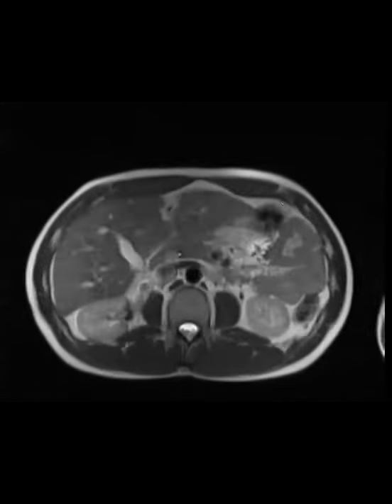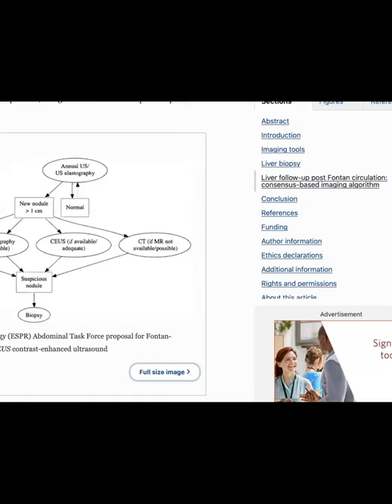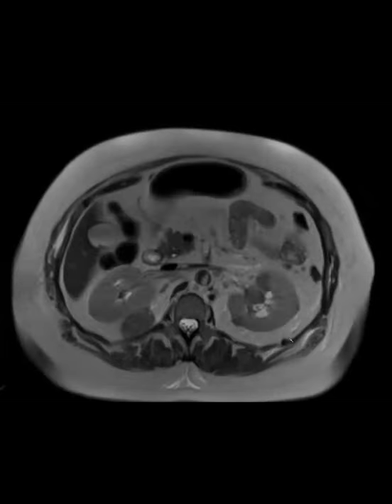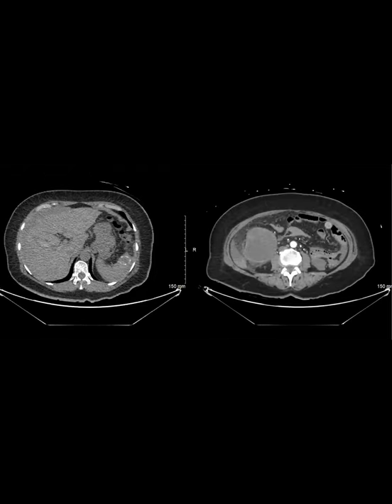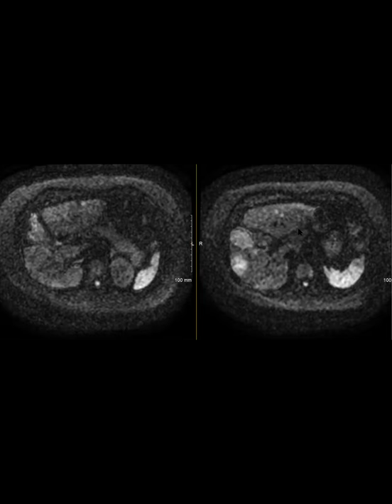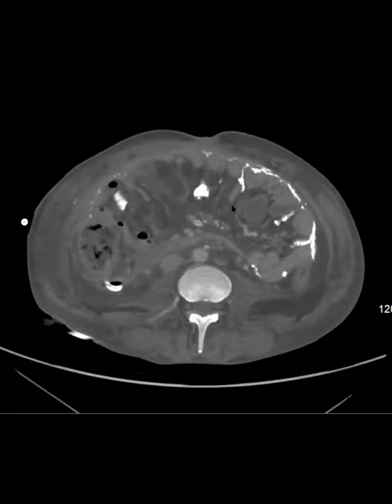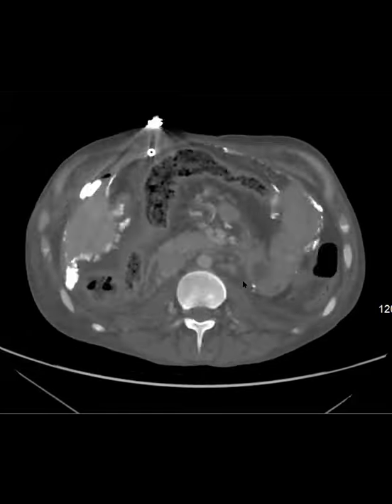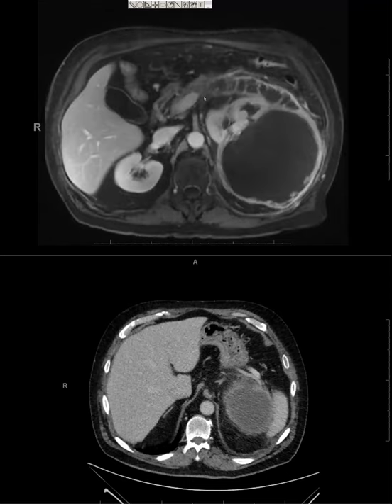Abdominal Case Conference - 1/18/2022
0:00 - Post-Fontan liver with arterially enhancing lesions = FNH-like regenerative nodules - Dr. Aarti Sekhar
6:11 - Omental caking without a primary - turned out to be the rare malignant mesothelioma – Dr. Aarti Sekhar
9:34 – Multiple T2 dark nodules in the kidneys, ureter, RP, mesentery = lymphoma – Dr. Aarti Sekhar
12:30 – Hemangioma-like masses in the liver was …. Angiosarcoma! Also discussion of “HSVN” Hepatic small vessel neoplasm” – Dr. Victoria Chernyak
23:29 – Tracheoesophageal fistula on fluoro – reminder to not use gastrogaffin! Dr. Victoria Chernyak
26:04 – Fibrosing encapsulating peritonitis with extensive calcification – Dr. Victoria Chernyak
27:06 – Malignant gastric cancer with ulceration – Dr. Victoria Chernyak
30:28 – Pathology follow-up is in!  Cystic and solid renal mass growing into the splenic vein was…. Clear cell RCC + xanthogranulomatous pyelonephritis!  Dr. Steve Eberhardt